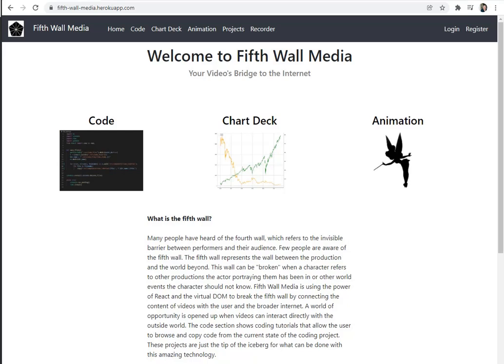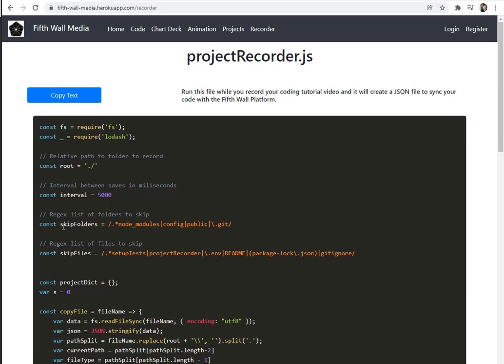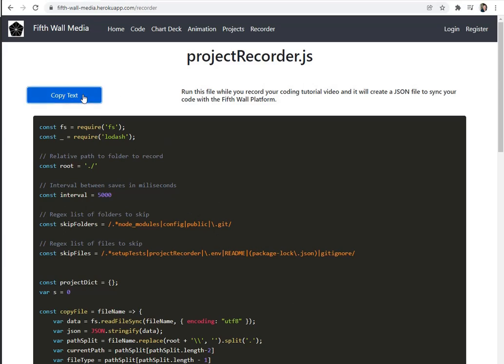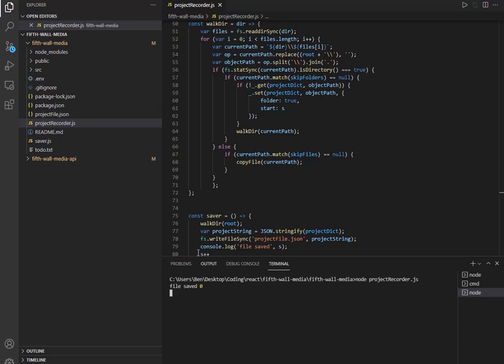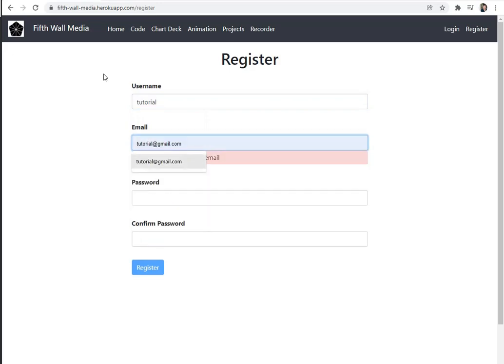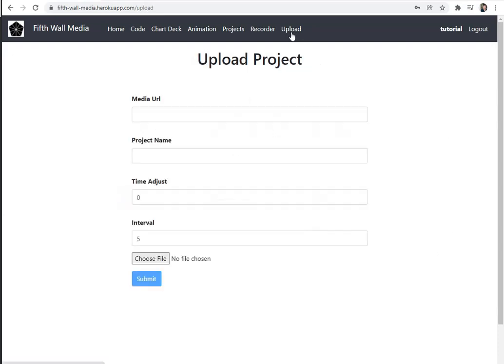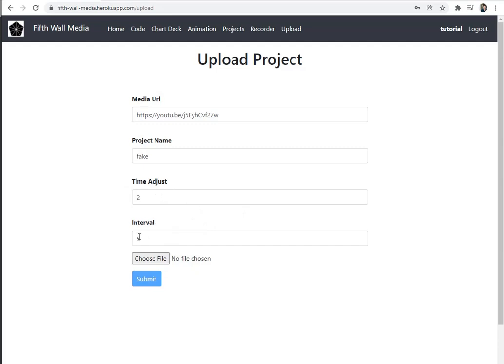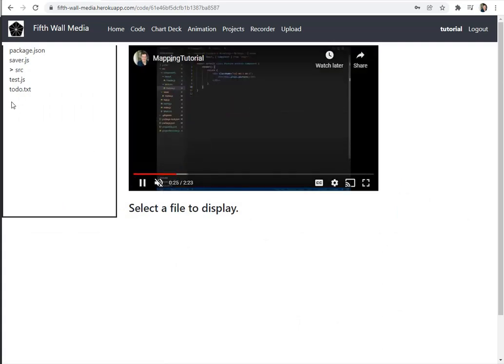Fifth Wall Media upload tutorial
This video shows how to upload a project to the Fifth Wall Media platform.